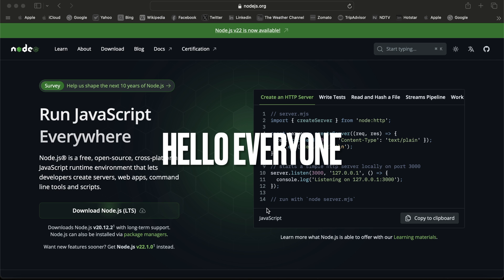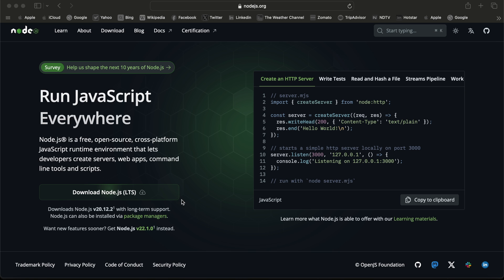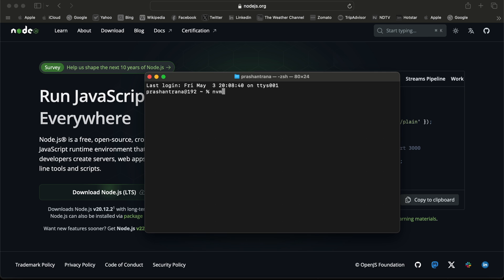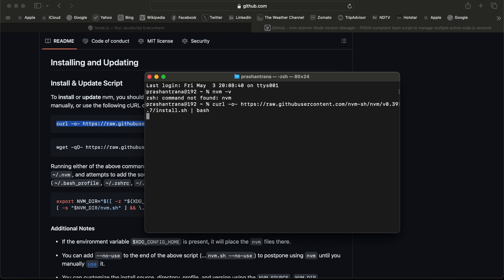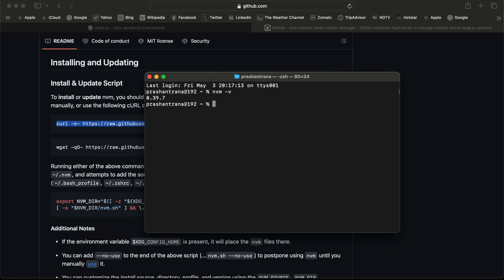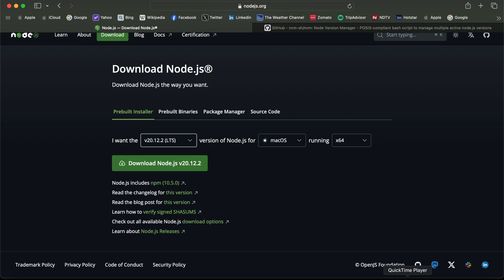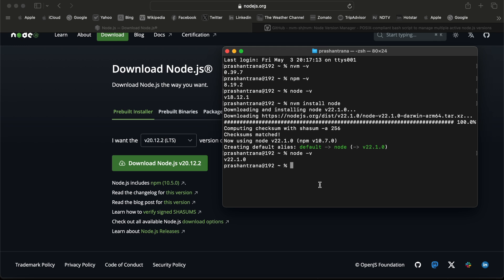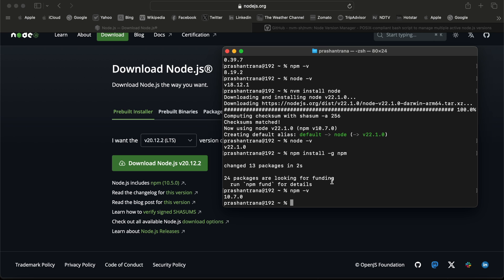How to Update NodeJs and NPM in MacOS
In this Video we will see, How we can Update NodeJS and NPM through NVM in MacOS. Before Updating the Node and Npm, we need to Install the NVM in our MacOS Machine.

After Installing the NVM, We can proceed towards Updation Part, where we will first be Updating the Node and then NPM.

Command - nvm install node
Command - npm -g install npm